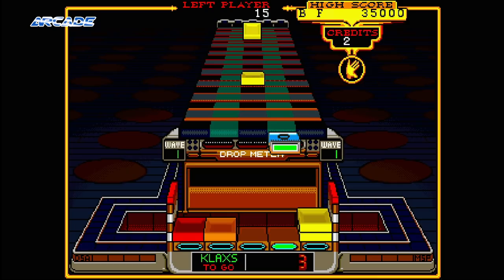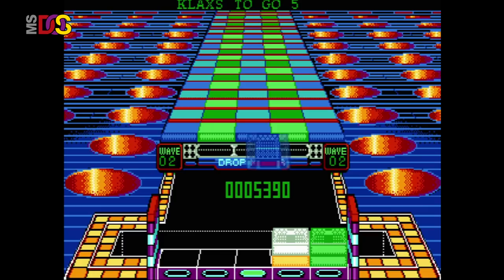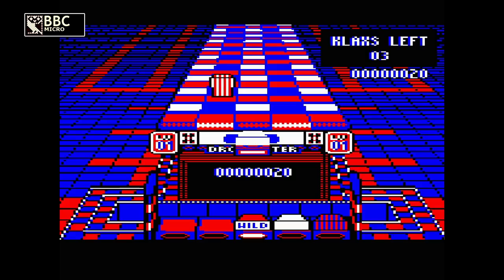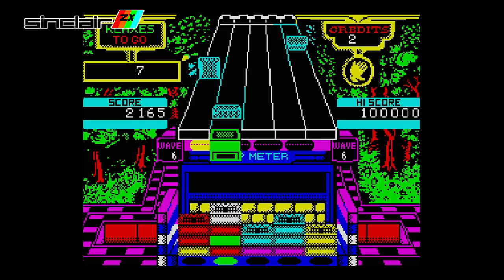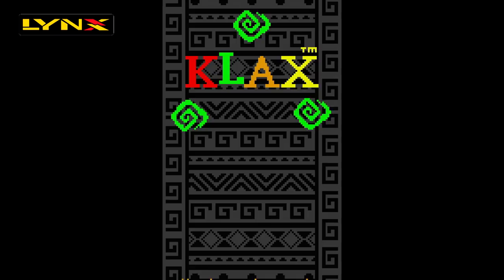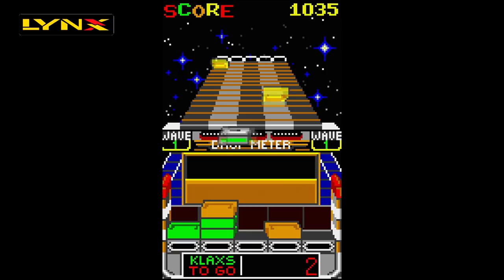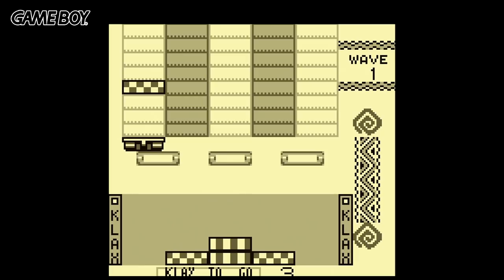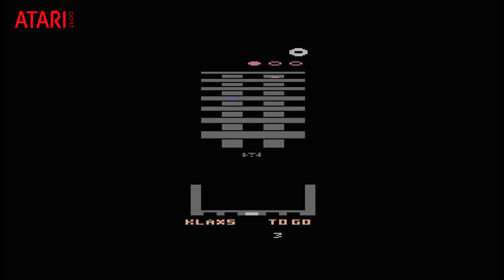Battle of the Ports - Klax (クラックス) Show #313 - 60fps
Please note that compilation packs are not included because they just contain the arcade rom emulated on another device.  same with virtual Console versions (if there are any)

The NEC PC98, Sharp X68000 and Atari 7800 prototype versions are sadly missing from this video due to issues getting the games to run.

Time Code

00:26 - Arcade
02:31 - Amiga
04:24 - Atari ST
05:52 - MS DOS
07:06 - BBC Micro
08:13 - Commodore 64
10:03 - ZX Spectrum
11:05 - Amstrad CPC
12:04 - PC Engine
13:20 - Mega Drive - Western version
14:48 - Mega Drive - Japanese version
15:58 - Atari Lynx
17:36 - MSX
18:38 - Famicom
19:48 - Gameboy
20:40 - NEC PC-8801
21:58 - Master System
22:54 - Game Gear
23:32 - Atari 2600
24:28 - Gameboy Colour
25:42 - All versions side by side